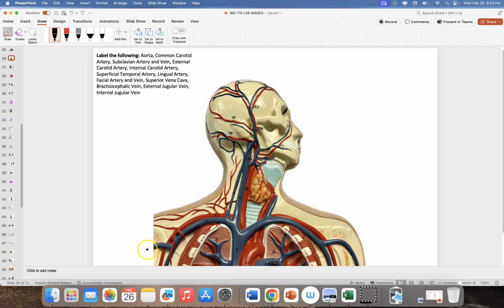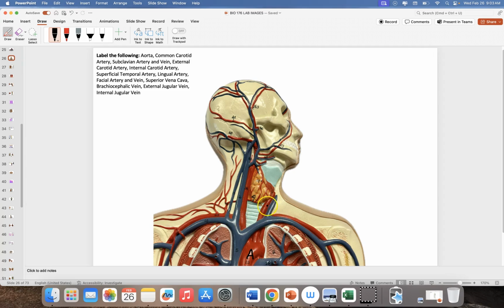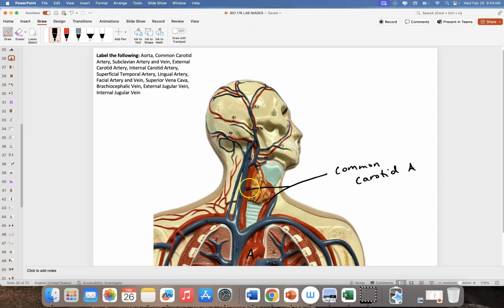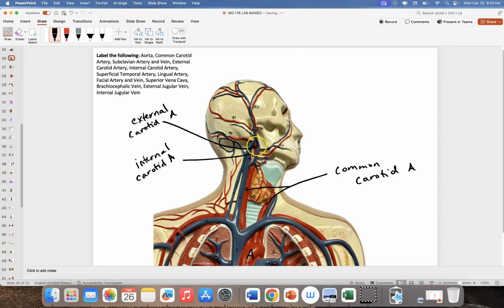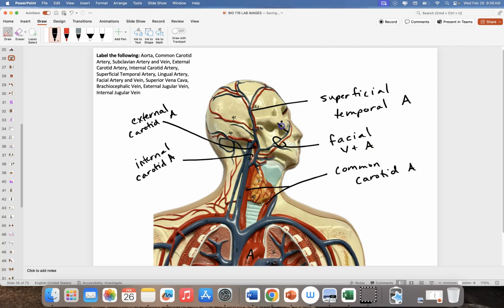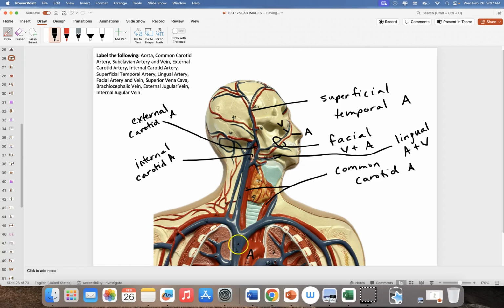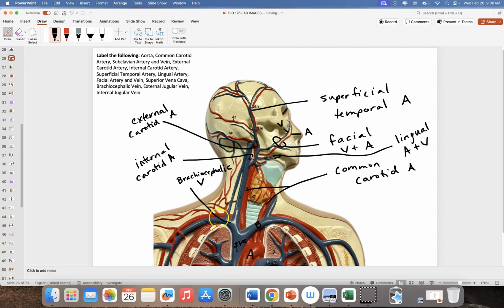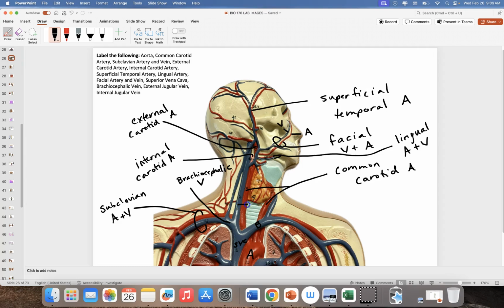Systemic Arteries and Veins of the Head and Neck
This is a model video tutorial which covers the systemic arteries and veins of the head and neck.